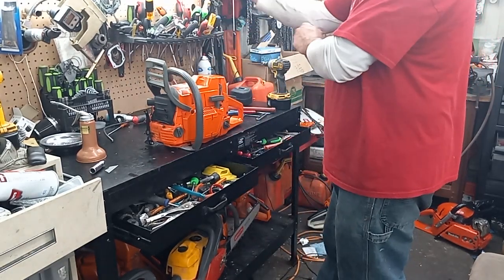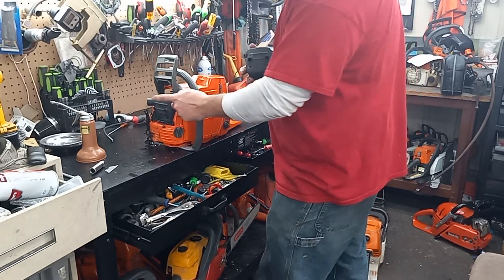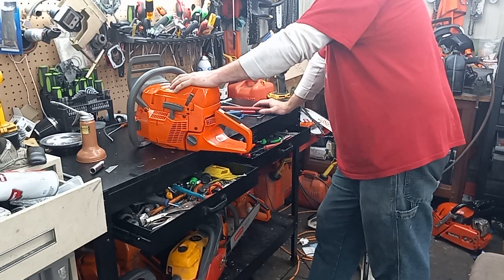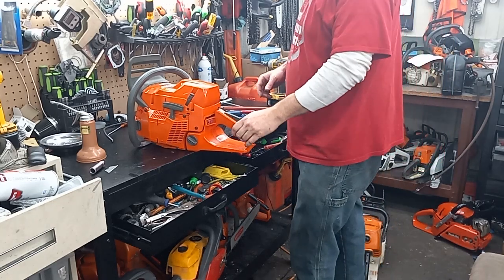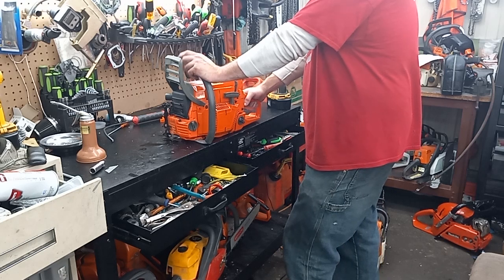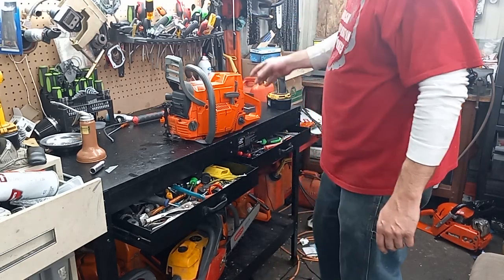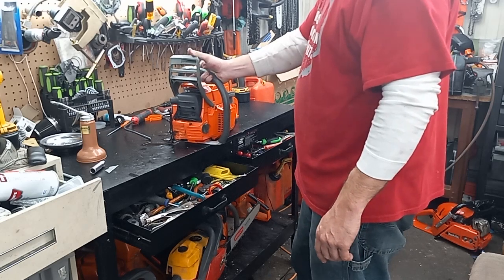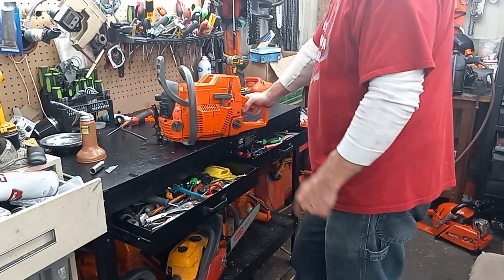the 150$ counterfeit is up an going ready for test cuts